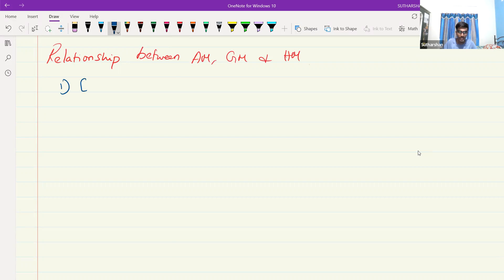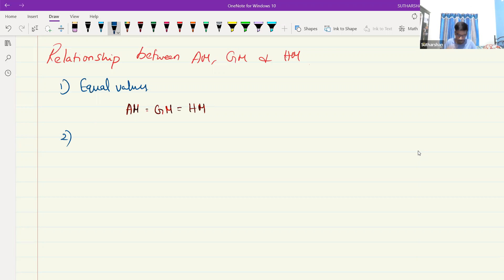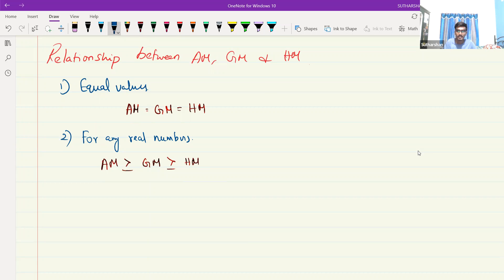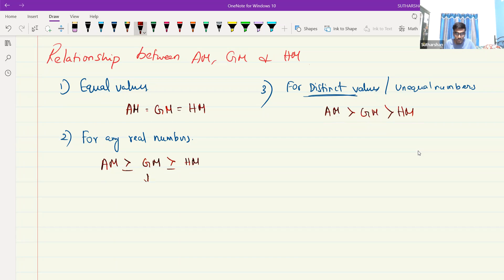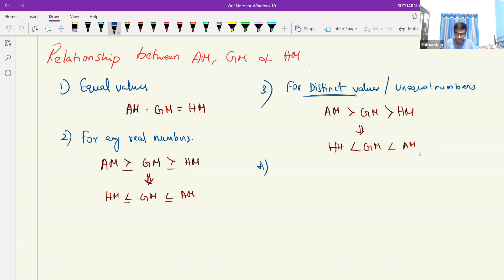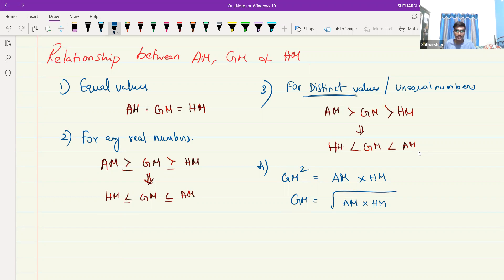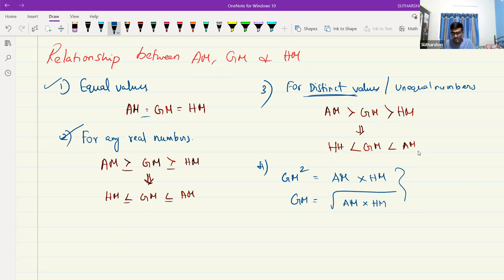Statistics | CA/CMA Foundation & CSEET | Measures of Central Tendency | Part 4 | English & Tamil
Welcome to Hari Academy

As our Tagline indicates "Quality is Tangible"
We bring you wide array of high-quality educational content videos for CA,CS & CMA ,Soft Skill Courses for Commerce Students,11th and 12th Accountancy Classes for State Board and CBSE Students, CUET and more.

We have been taking both Online and Offline Classes for CA CMA CS Foundation and Intermediate Levels for both New and Old Syllabus at Affordable Price with High-tech Technology through our Hari Academy App.
We will provide Classes based on Institute material, Test Series, Structured Customized Study Plan on weekly or Monthly Basis, Personalized support till your exam, Preparation Strategy, Mentorship Program.

cma intermediate
ca intermediate
cs coaching
brs trick tamil
brs tricks
brs tricks tamil
guidance on paper 3
11th Accounts
12th Accounts